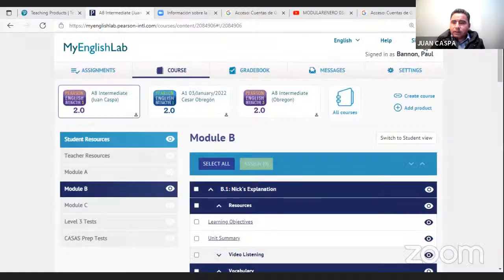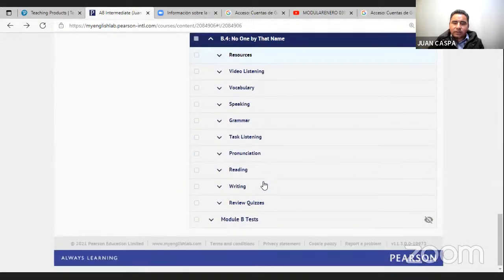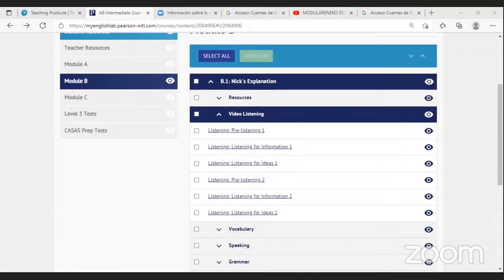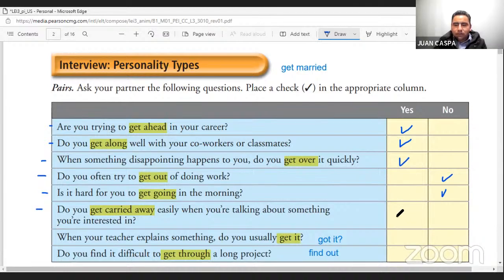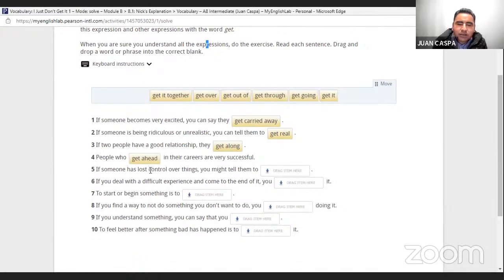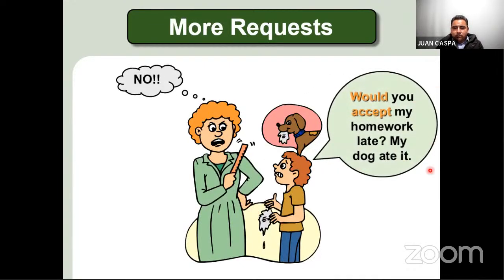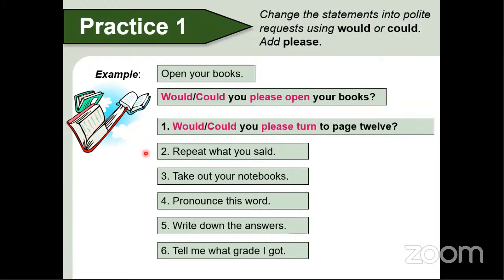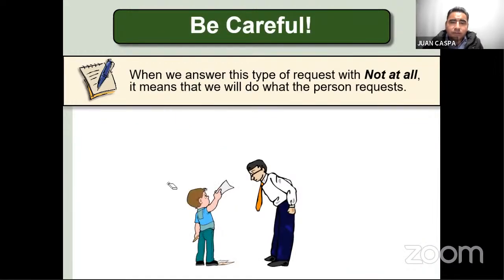MODULARENERO 0301-0301 A8